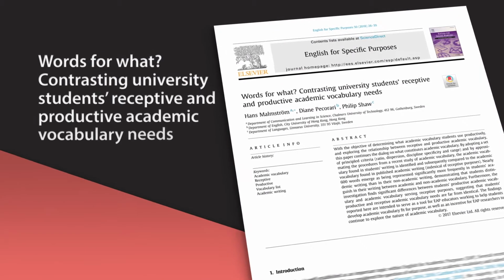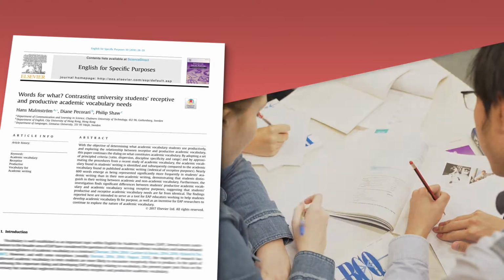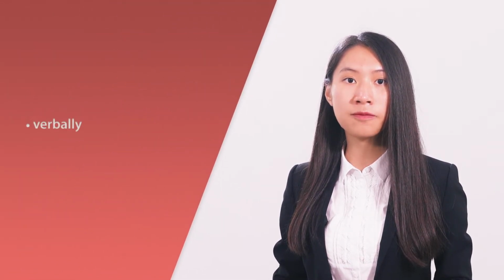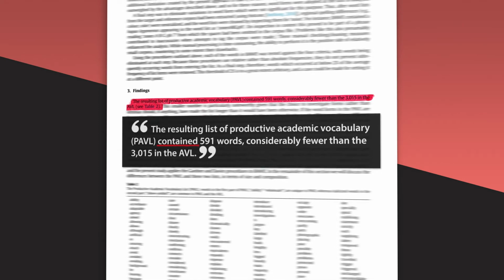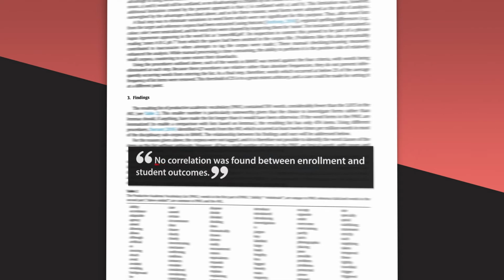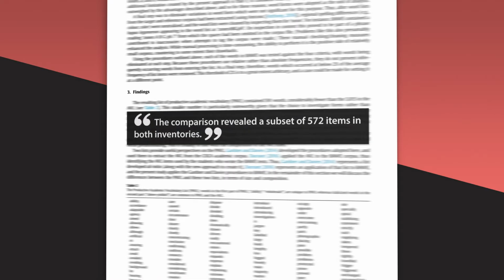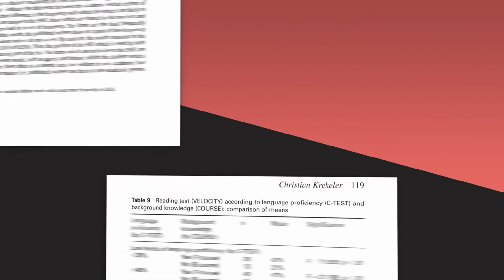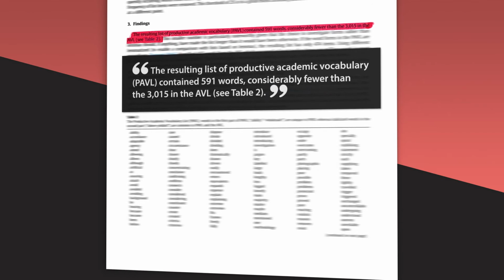Writing in Humanities & Social Sciences | Episode 4: Writing a results section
The fourth episode in the Quick Guide to Writing for Humanities and Social Sciences series. This episode looks at how to write the results section of an IMRD article.